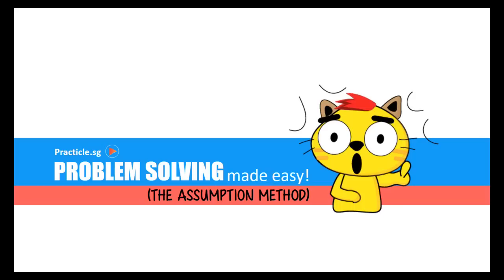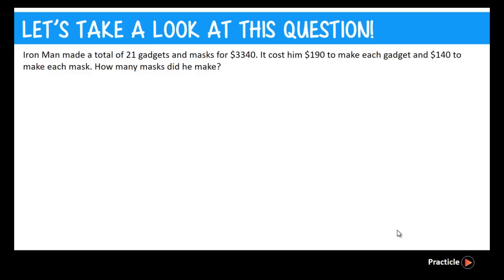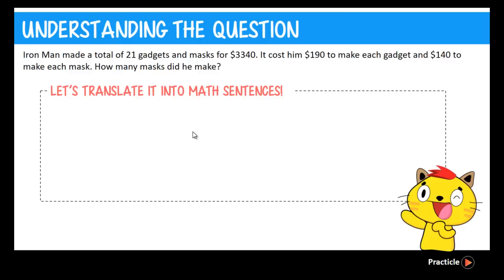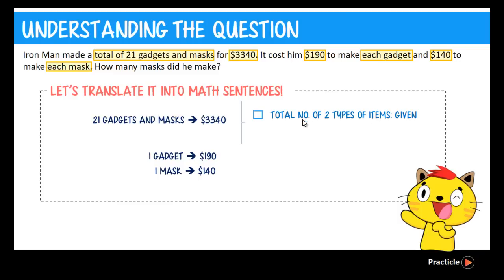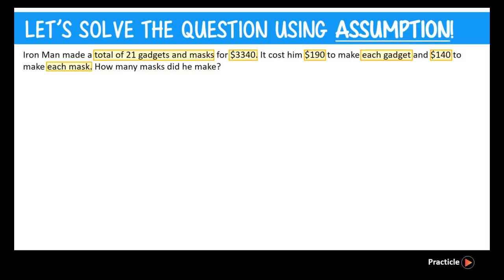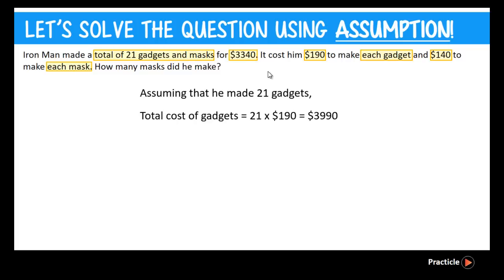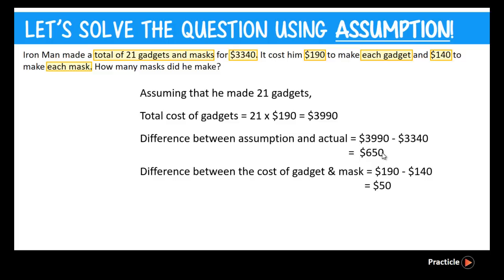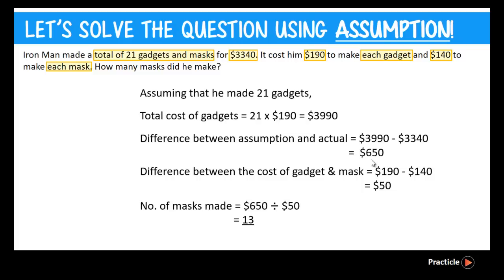The Assumption Method (Singapore Math Problem Solving made easy!)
This video introduces the Assumption method (also known as the Supposition Method). Known to be a better alternative to the Guess and Check method learnt in Primary 3, this is one of the key Singapore Math Problem Solving technique that students need to grasp regardless of whether you are in Primary 4 (p4) , Primary 5 (p5) or Primary 6 (p6). Although the Assumption Method can be very useful in solving Guess and Check questions, it can still be complicated to some students. If you are one of them, don't worry, help is here! =)

In order to help you learn how to use the Assumption Method better, we will first study what the Assumption method is and identify the type of Math questions that we can use it for.

If you are a Marvel fan, this P5 Assumption Method Question on Iron Man and his gadgets and masks is for you! We will be looking at what the Assumption Method is, learn how to identify the type of Math questions that uses it and then move on to getting to know the steps of the Assumption method. To make things easier for you, we'll use a simple mnemonic to help us remember the steps that are involved. With that, we can Assume the right item, Multiply, find the Extra, find the Differences and finally, obtain the Opposite item to help us solve our Math problem sums/word problems.

As a bonus, we'll also learn how to check our answers by working backwards to make sure they are correct!

🎯 START LEARNING Math the fun and easy way!
Check out our fun and adaptive Math learning system that helps you get better results

If you want to learn more about the Assumption Method, check out this link!